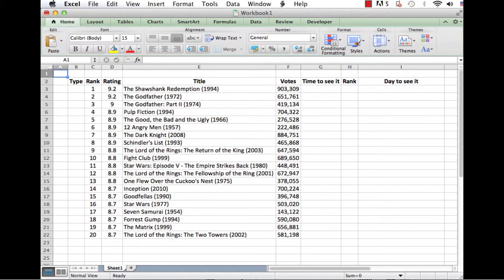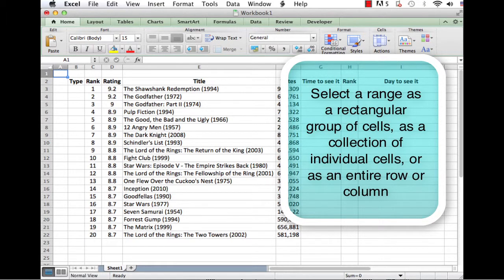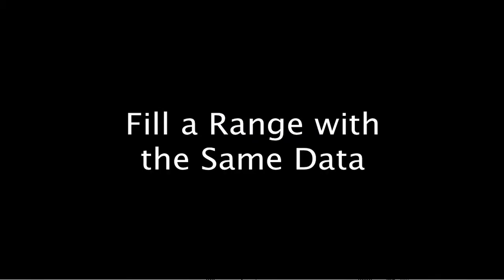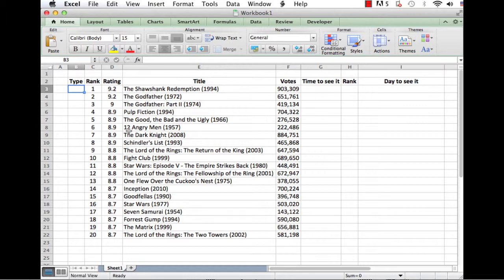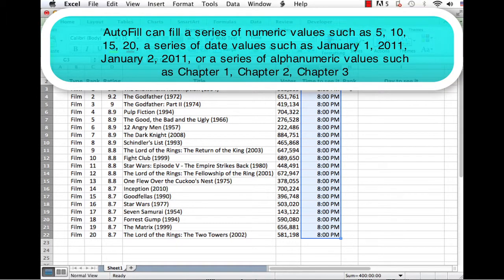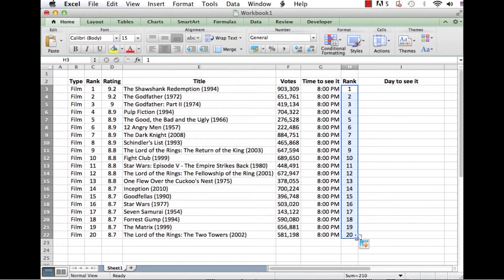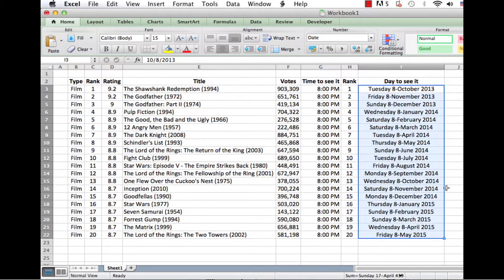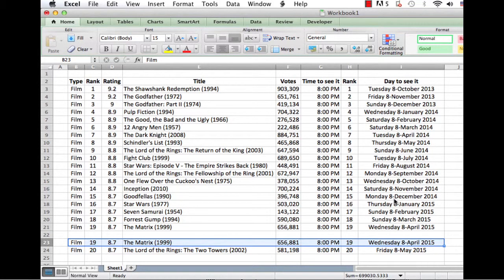Operations with Ranges in Microsoft Excel: Excel MOOC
Microsoft Excel Massive Open Online Course

Working with Excel Ranges.
In Excel, a range  is a collection of two or more cells that you work with as a group rather than separately. This enables you to fill the range with values, move or copy the range, sort the range data, filter the range to show only certain values, insert and delete ranges, hide entire rows or columns, and merge two or more cells. You learn these and other range techniques in this chapter, and in later chapters you learn techniques such as formatting a range, applying a formula to a range, and building a chart from a range.

Select a Range.

To work with a range in Excel, you must select the cells that you want to include in the range. After you select the range, you can fill it with data, move or copy it to another part of the worksheet, format the cells, delete the data, and so on. You can select a range as a rectangular group of cells, as a collection of individual cells, or as an entire row or column.

Fill a Range with the Same Data.

If you need to fill a range with the same data, you can save time by getting Excel to fill the range for you. The most common method for filling a range in this way is to use Excel’s AutoFill feature, which makes it easy to fill a vertical or horizontal range with the same value. However, Excel also offers an alternative method that enables you to fill any selected range. See “Select a Range,” earlier in this chapter, to learn how to select a range of cells.

Fill a Range with a Series of Values.

If you need to fill a range with a series of values, you can save time by using Excel’s AutoFill feature to create the series for you. AutoFill can fill a series of numeric values such as 5, 10, 15, 20, and so on; a series of date values such as January 1, 2011, January 2, 2011, and so on; or a series of alphanumeric values such as Chapter 1, Chapter 2, Chapter 3, and so on. You can also create your own series with a custom step value, which determines the numeric.

Move or Copy a Range.

You can restructure or reorganize a worksheet by moving an existing range to a different part of the worksheet. For example, if you have two related ranges that are far apart on the worksheet, you can move one of them so that the ranges appear close to each other. You can also make a copy of a range, which is a useful technique if you require either a duplicate of the range elsewhere, or if you require a range that is similar to an existing range.